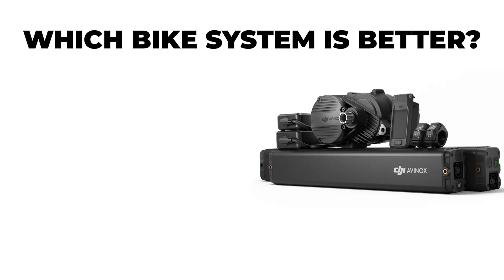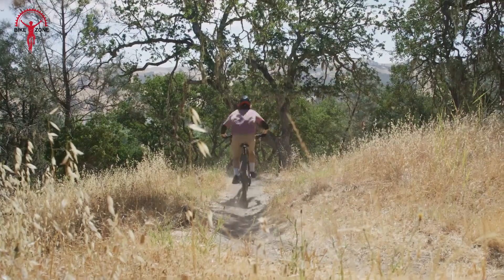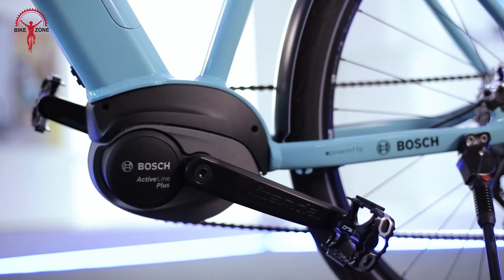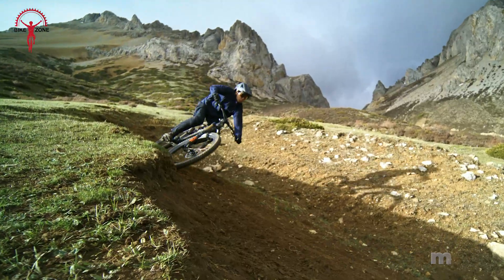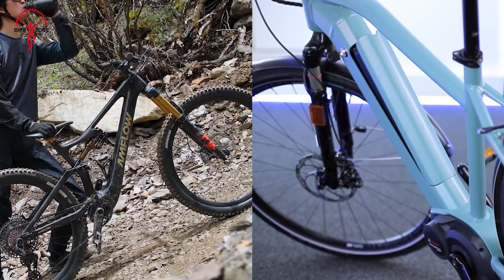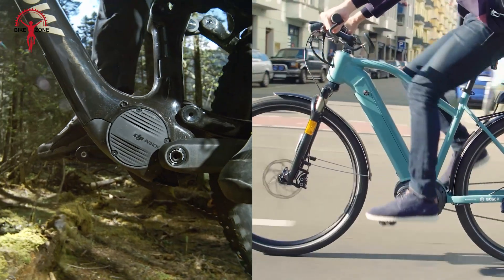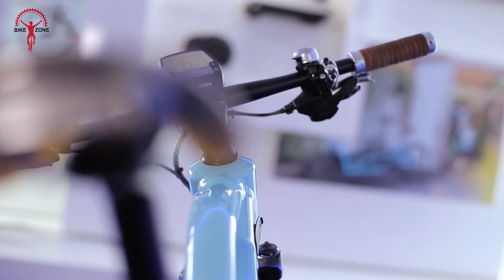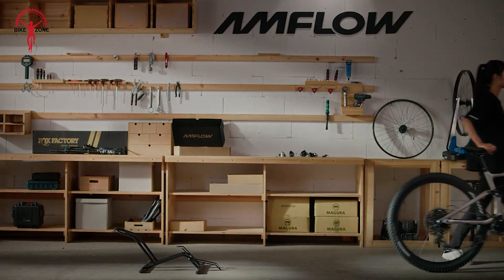DJI Avinox vs Bosch ActiveLine Plus - Who Will Win The Drive System Race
Compare the advanced DJI Avinox and Bosch ActiveLine Plus bike systems. Check out their performance, weight, battery life, assist modes, and connectivity features. If you need powerful torque for steep hills or a smooth, reliable ride for daily commutes, this complete guide points out the strengths of each system. Find out which e-bike system suits your riding needs and preferences best and ensure an optimal and enjoyable riding.